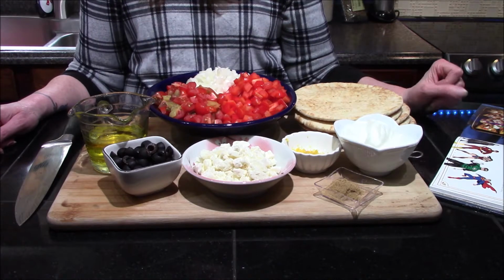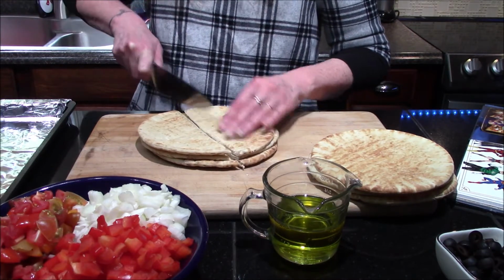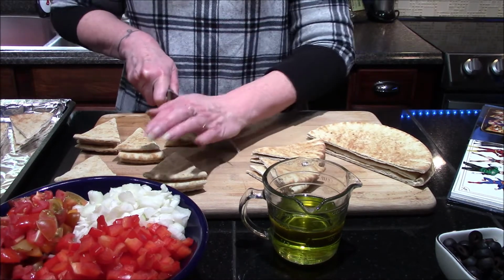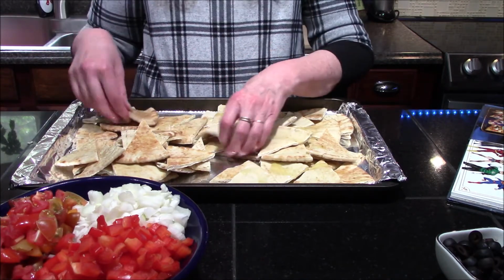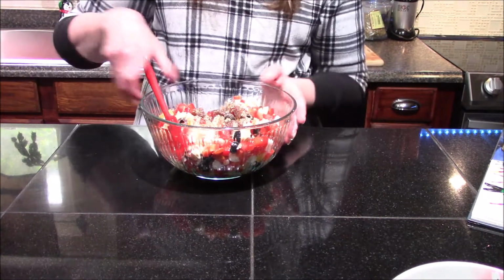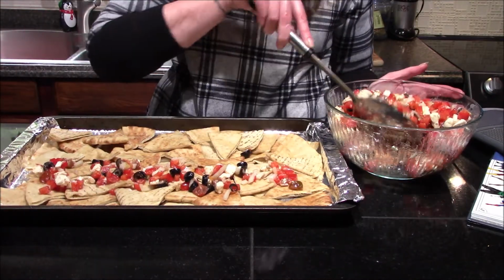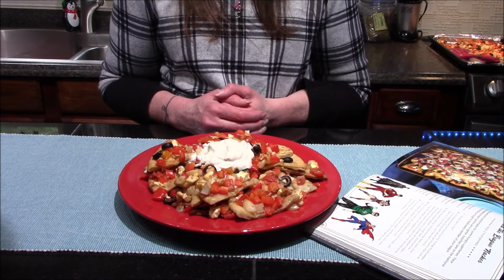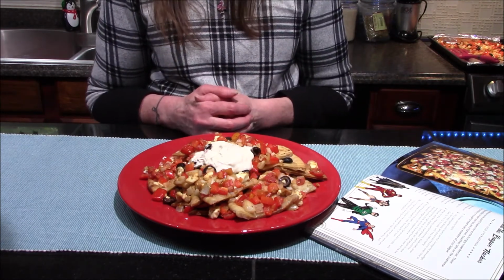Wonder Woman Cookbook: Feed The League Nachos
Welcome back for another recipe from the Wonder Woman cookbook.  This time for a fun twist on nacho's.

Ingredients:

4 to 6 pieces of pita bread, cut into chip sized wedges
1/2 cup olive oil
1/2 cup feta cheese crumbles
1/4 cup sliced black olives
1 medium onion chopped
2 tomatoes, chopped
2 red bell peppers, seeded and chopped
salt and black pepper
1/2 cup Greek yogurt
zest of one lemon
1 tea cumin